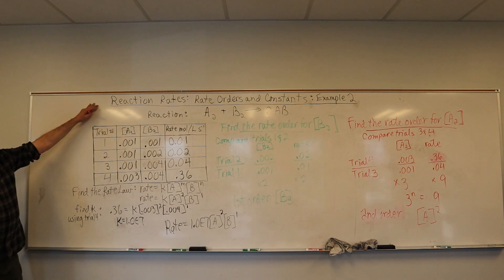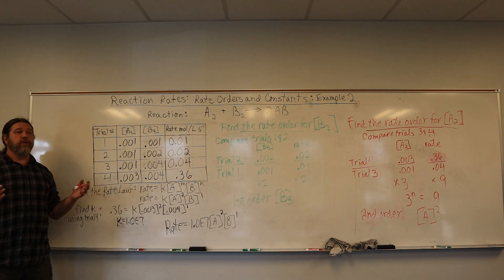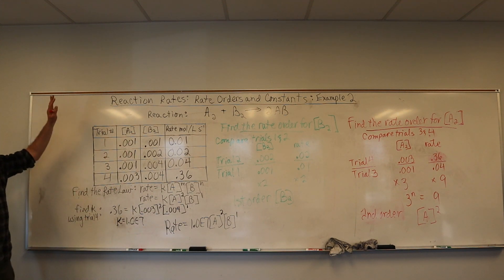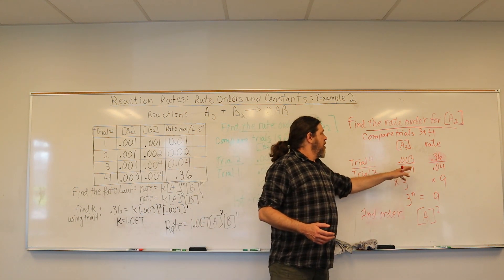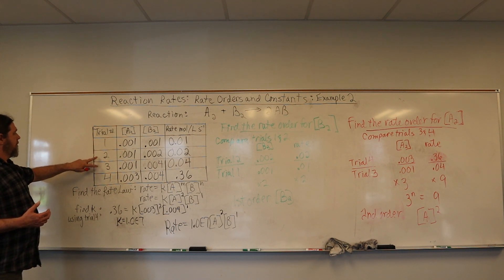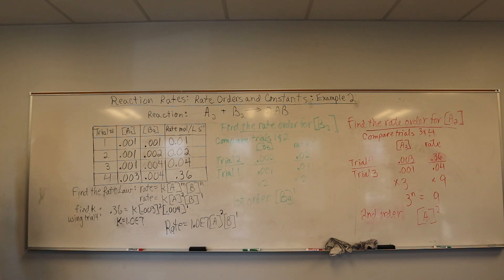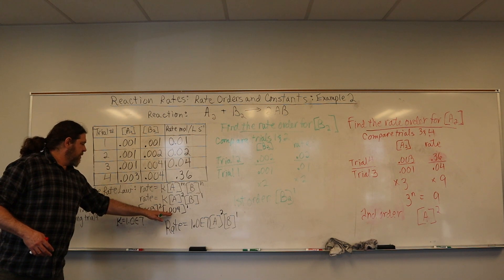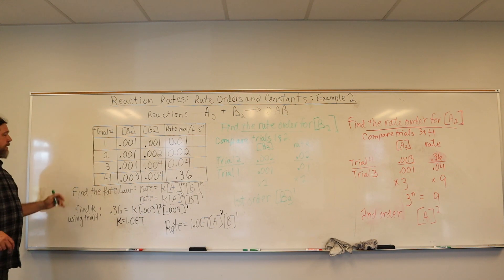Rate Laws: Reaction Orders and Constants, Example 2